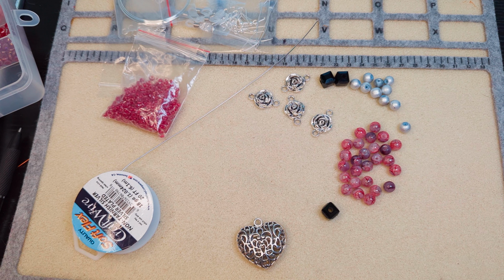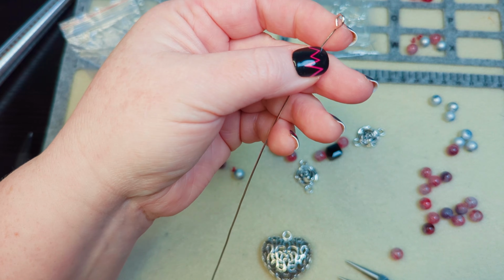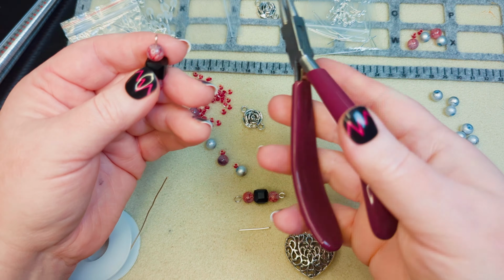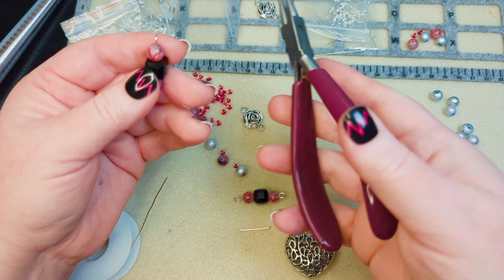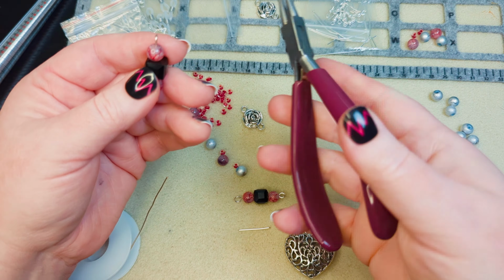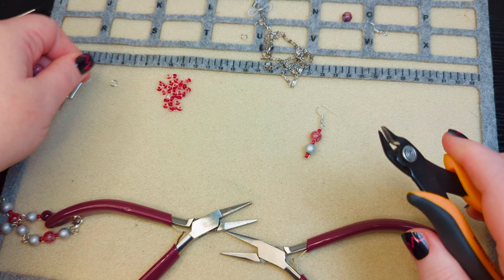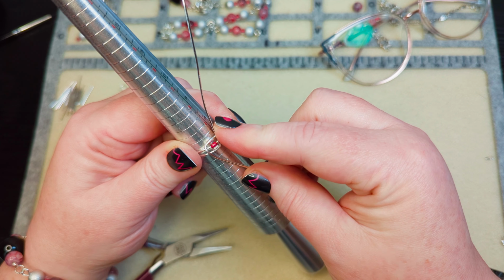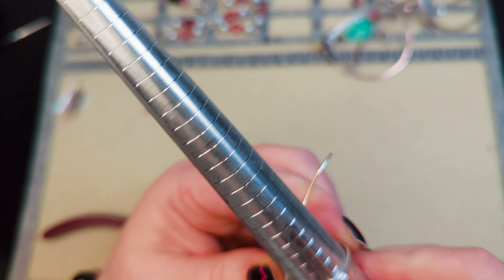Full Set February project #1: Pure Passion Curated Bead Box with bonus eyeglass chain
My personal challenge this month is making a FULL set of jewelry with every subscription box, design kit, or bundle I purchase or work from for the month of February.  I'm calling it Full Set February, and this is my first full set this month! Your definition of Full Set my be different from mine, and that's ok! My definition is: necklace, bracelet, earrings, and ring.

I'm using the February 2024 Curated Bead Box for this set & because it came with eyelass chain loops, I'm adding an eyeglass chain to my set! I'll be doing a lot of wire wrapping in this video, between making the beaded links for my bracelet and necklace and wrapping a craft wire ring into a rose to echo the rose connectors I use in the other pieces.

Curated Bead Box is one of the most economical bead subscription boxes, and always comes with glass beads, at least one focal & a findings started kit.  If you're not a subscriber & would like to sign up, you can do so

I used 18 gauge Softflex craft wire for this set. It's a dead-soft silver-plated copper wire & you can get it

Hobbyworker bead mat

18 grid organizers

casual comfort set

casual comfort chain nose pliers

casual comfort round nose pliers

Flat Nose Pliers